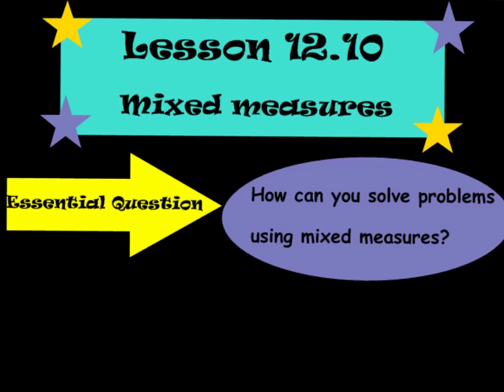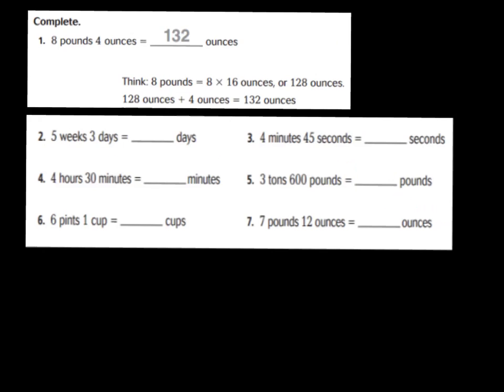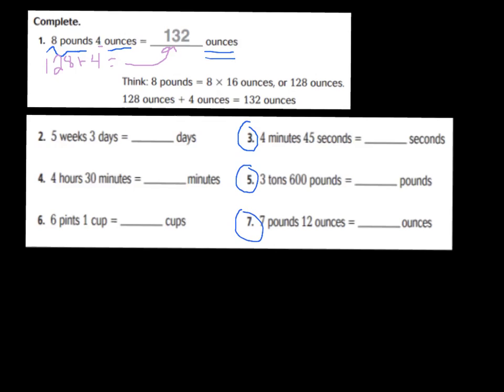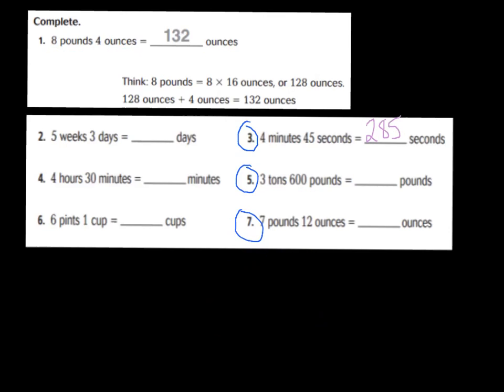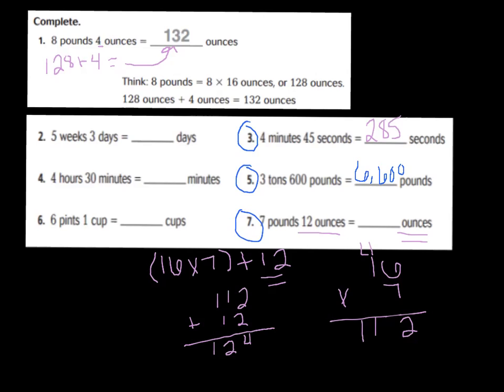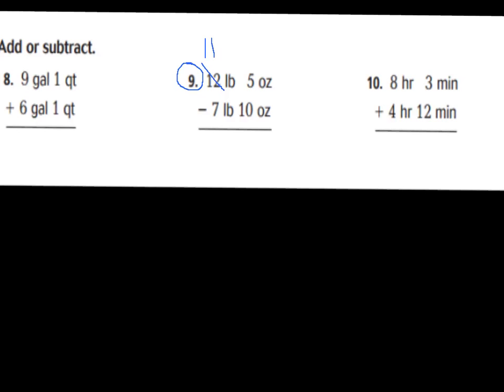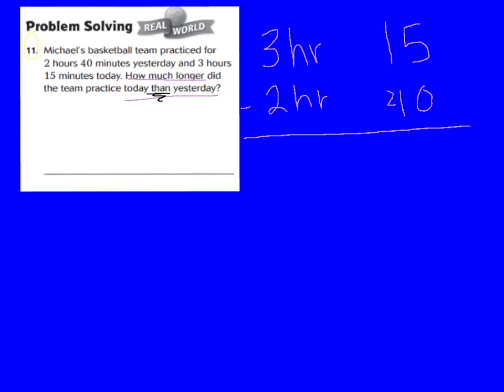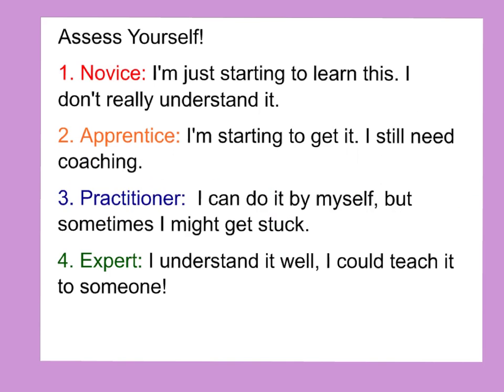12.10 Mixed Measures